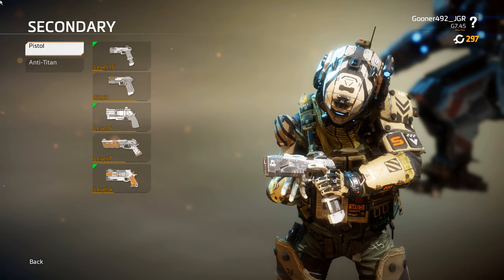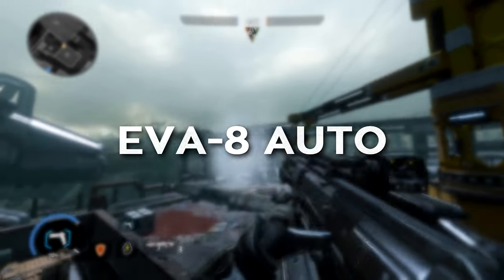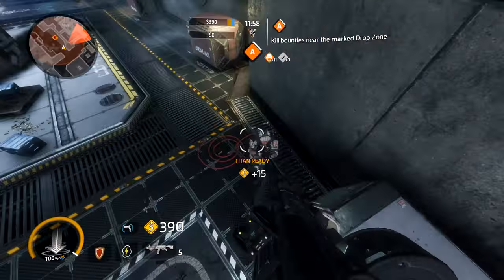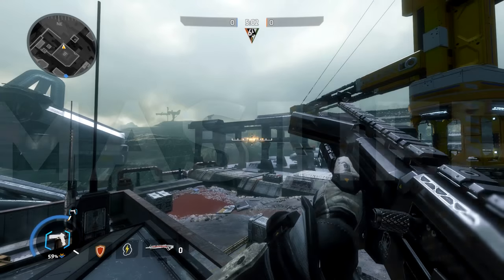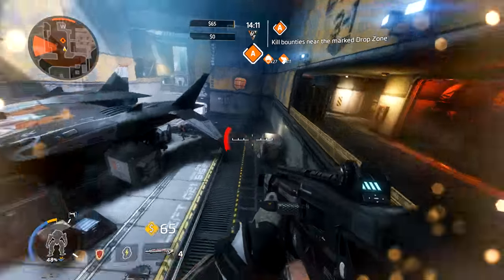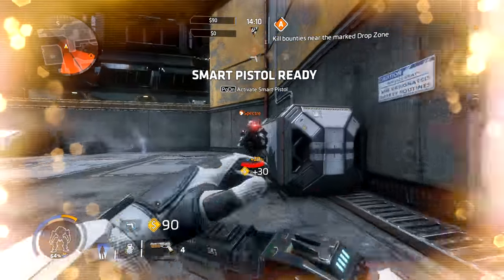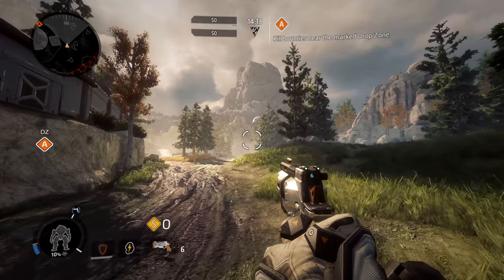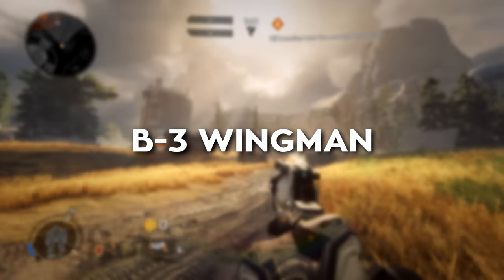TITANFALL 2 - Boom Sticks & Pocket Rockets (Shotguns & Pistols)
When you need a problem solved, you use a shotgun. when you need a back-up plan, you use a pistol. Rob gives an overview of Titanfalls Shotguns and Pistol Secondary weapons.

►EVA-8 Theme - Reload by Tomas Skyldeberg
►Mastiff / Mozambique Theme - Personal Vendetta by Johannes Bornlöf
►Hammond / RE-45 Theme - Spy Grooves  - Rannar Sillard
►Wingman Theme - Good World Gone Bad (Remix) by Martin Carlberg
►Wingman Elite Theme - Deep Southern Dirt by Victor Ohlsson
►Smart Pistol Theme - Task At Hand by Gunnar Johnsén

Steam: Gooner492
Battle.net: Gooner492
Origin: Gooner492_JGR

About TItanfall: Bigger weapons make better friends in Titanfall 2, the epic follow-up to the genre-redefining Titanfall. Respawn Entertainment gives you the most advanced titan technology in its new, expansive single player campaign and multiplayer experience. Combine and conquer with new titans and pilots, deadlier weapons, and feature-rich customization and progression system that helps you and your titan flow as one unstoppable killing force. Unite and destroy. Become One.

Titanfall 2 Multiplayer: Featuring six all new Titans, a host of deadly new technology, and expanded Pilot abilities, Titanfall 2 is an adrenaline-fueled multiplayer experience that continues the Titanfall legacy of elevating the shooter genre.